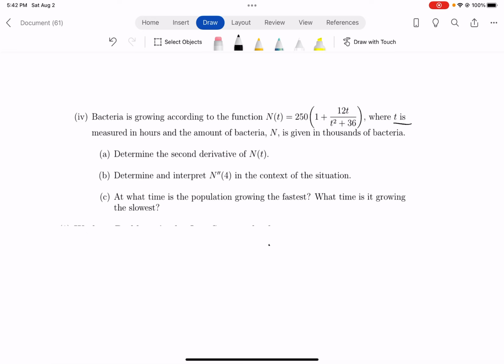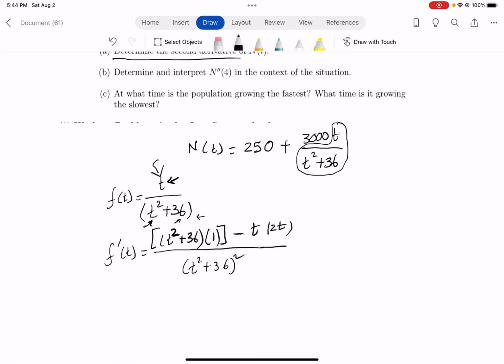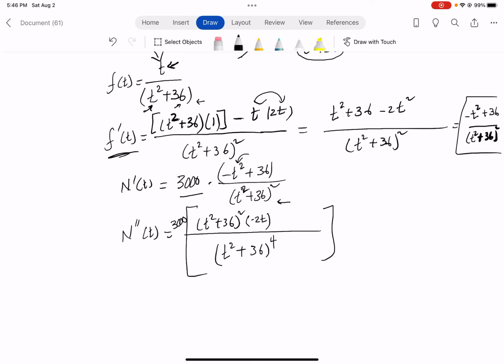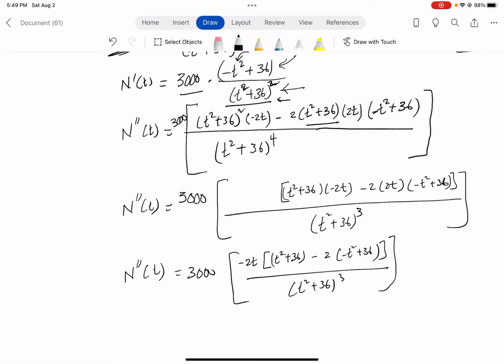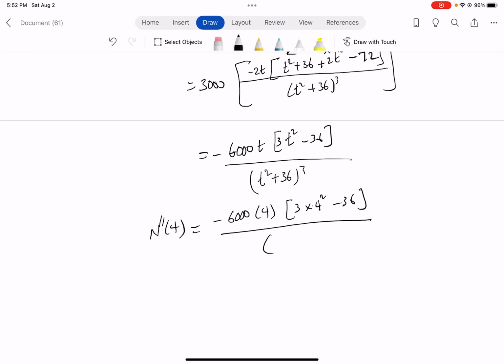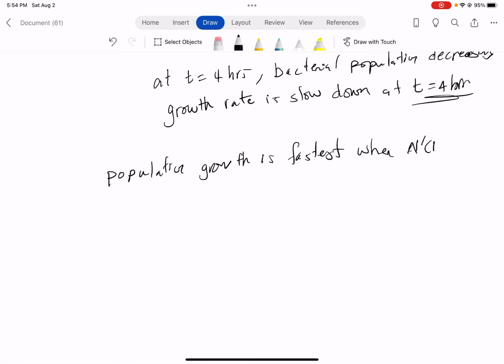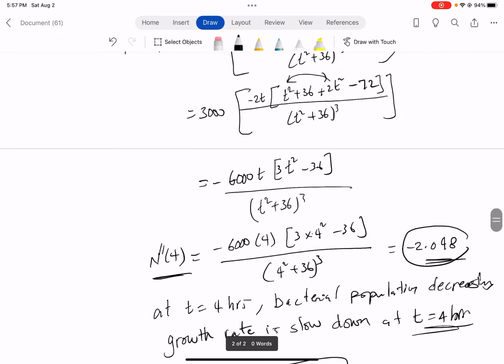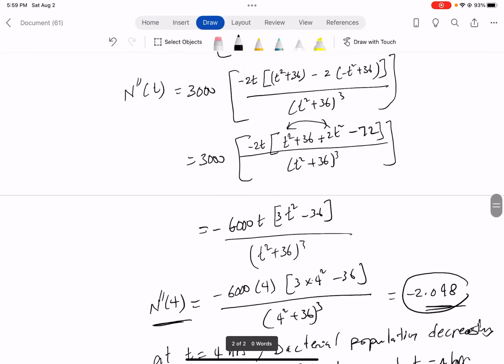August 2, 2025